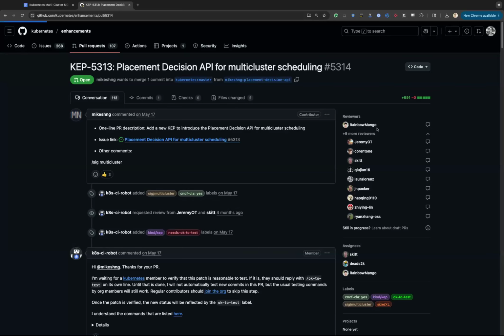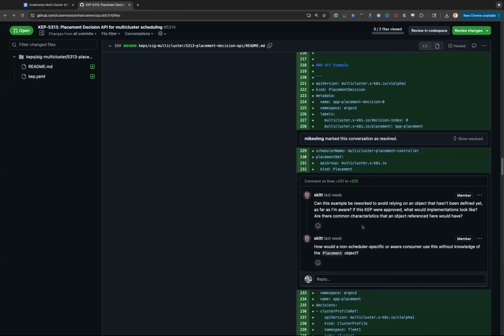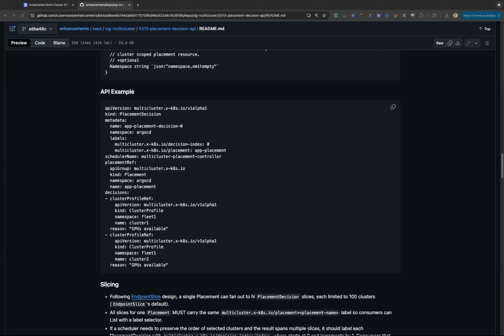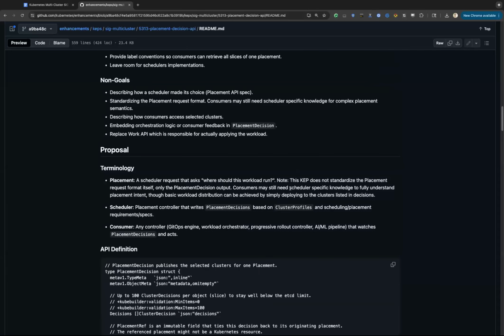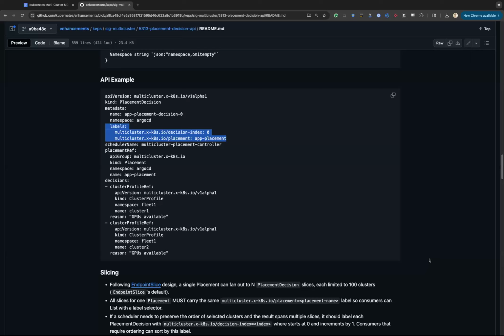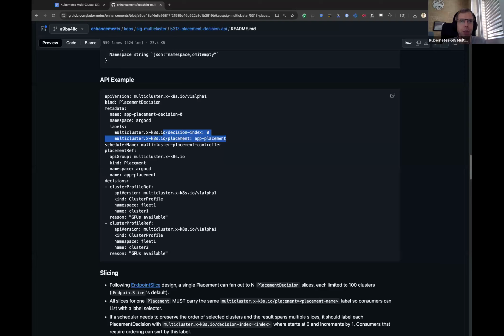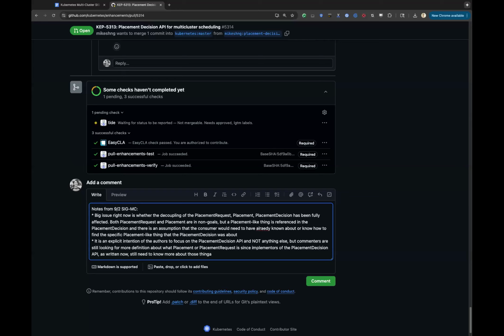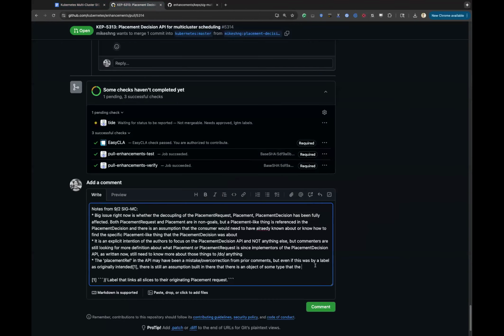Kubernetes SIG Multicluster Meeting 2025 09 02 (AMER time)